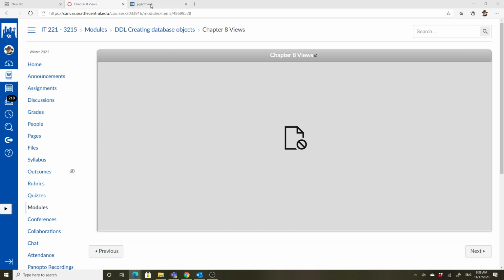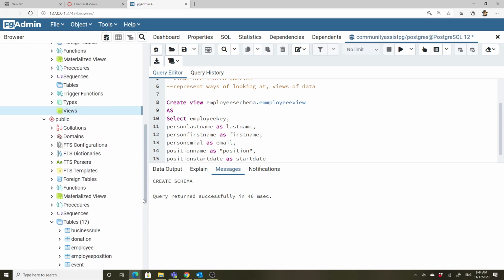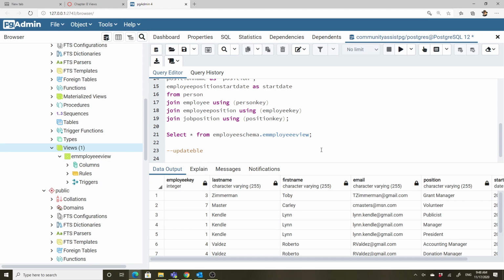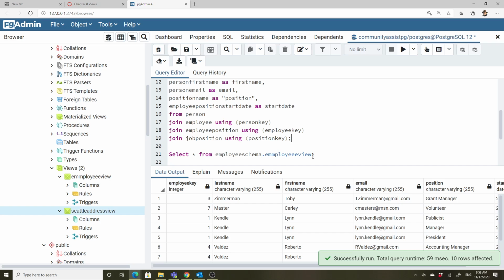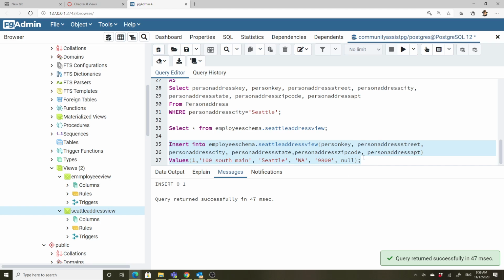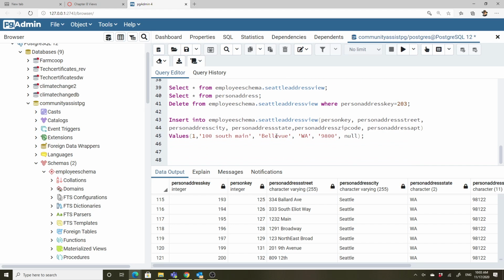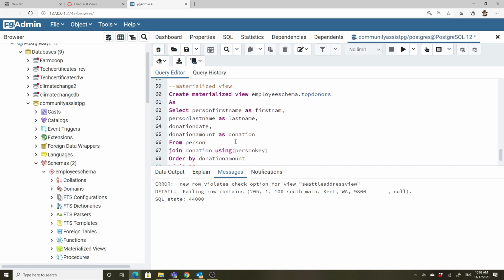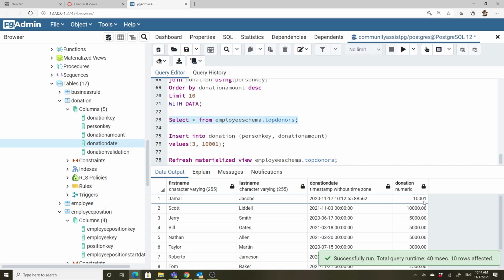IT 221 Chapter 8 on Views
Schema, Views, updatable views, materialized views. A bit discombobulated because I had not had enough coffee.